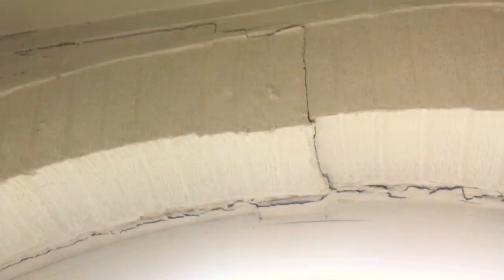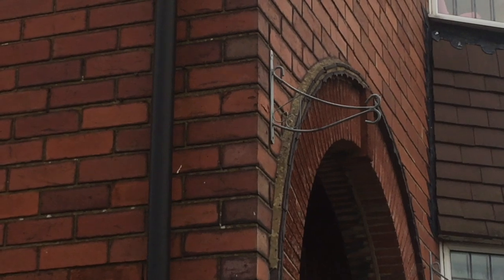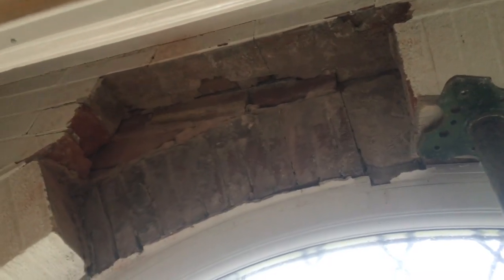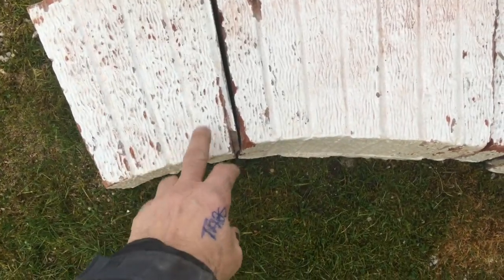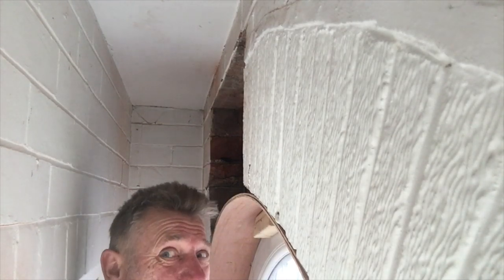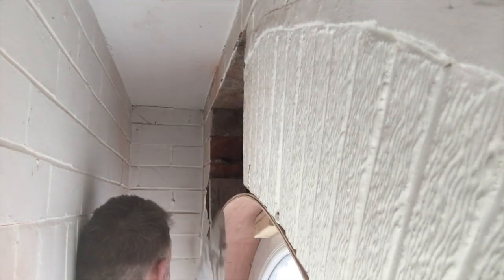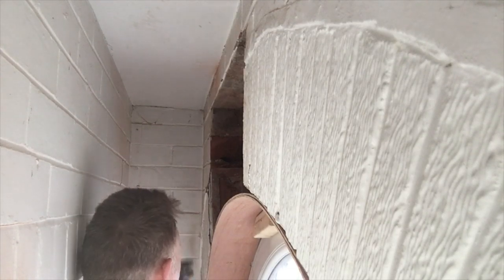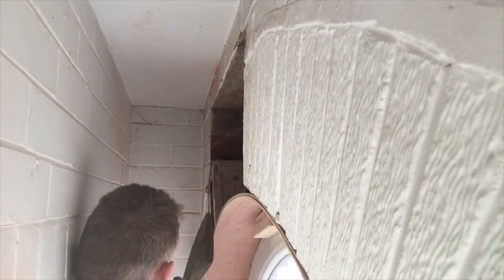Vlog: repairing a dropped brick arch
I was Called out to repair a cracked and dropped brick arch. I tried various ways in order to keep the costs down but ended up taking out the dropped area and rebuilding it.  It was labour intensive as I only had a 250 working area.